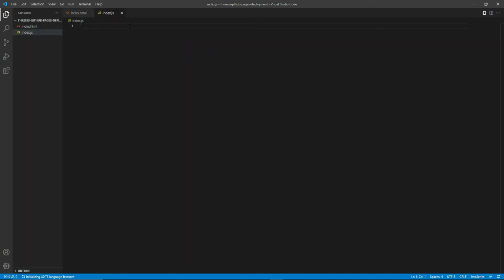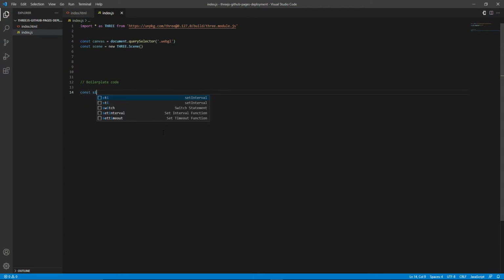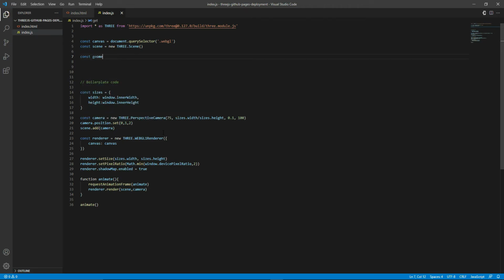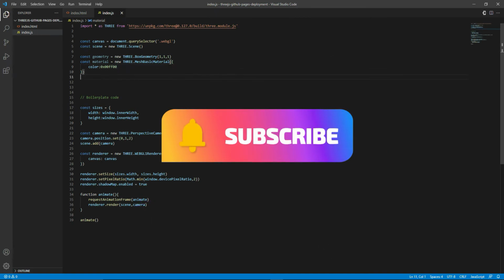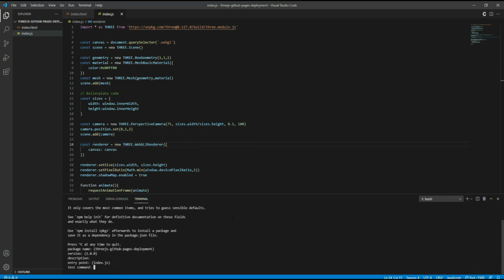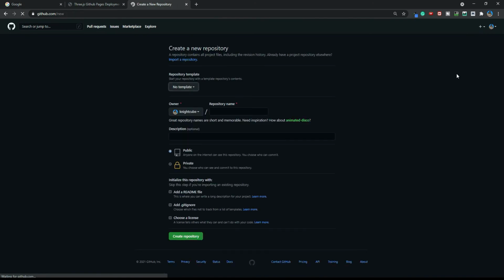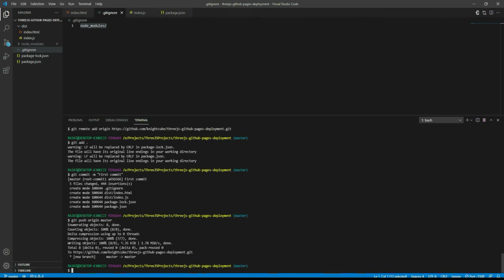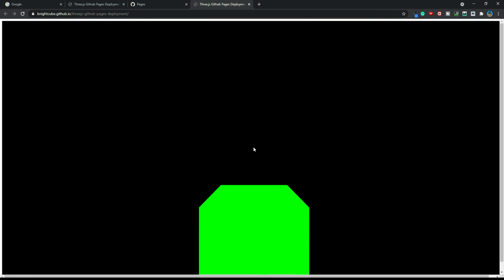How to deploy a Three.js project on GitHub? (Not using Webpack)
In this video, I show you how to deploy a Three.js project on GitHub. You can use the same steps to deploy projects on GitHub pages for live demo or testing purposes.

00:00 - Introduction
00:12 - How to create a basic Three.js scene?
08:00 - How to deploy a Three.js project to GitHub Pages?

🙏I would highly appreciate it if you could donate some amount here for this channel's long term sustainability

1. Fingers Webcam
2. Maono AU-A03 Condenser Microphone Kit Podcast Mic with Boom Arm Microphone Stand
3. Boya Mic
4. Zebronics Zeb-Transformer-M Optical USB Gaming Mouse with LED Effect(Black)
5. Writing Tablet